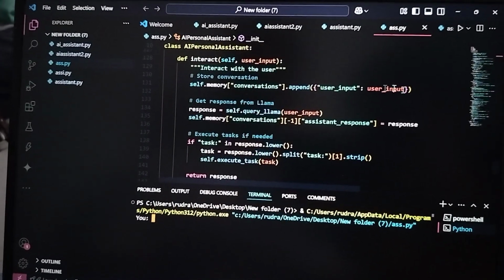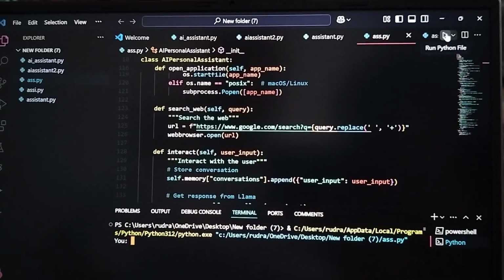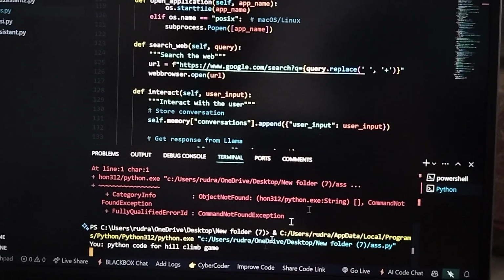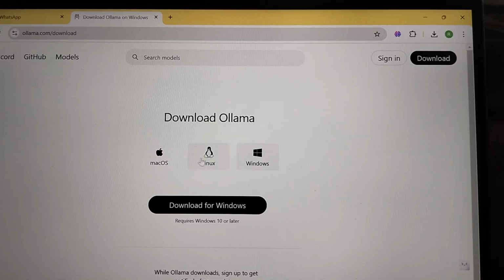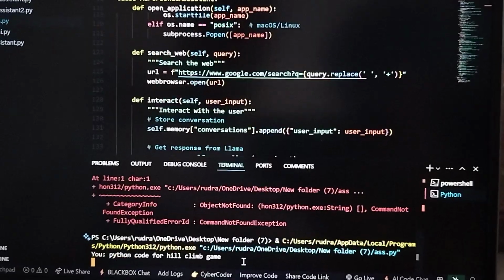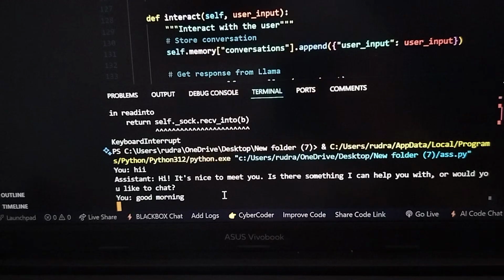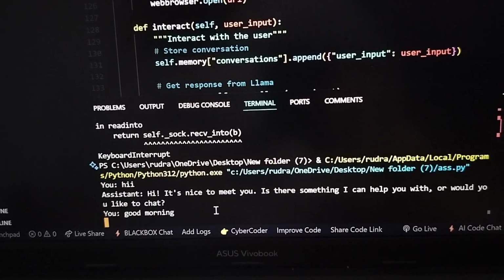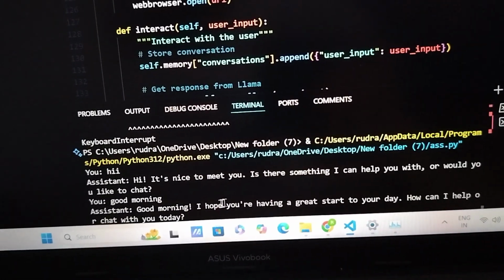Ollama local chatbot without api in python with download